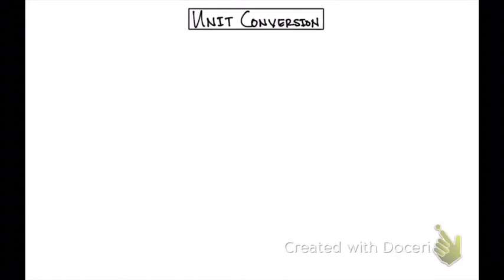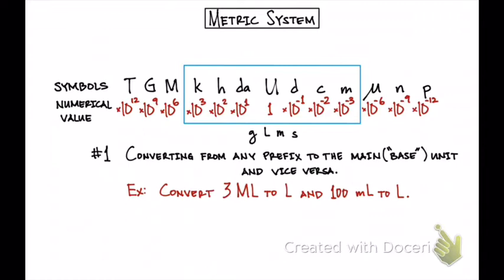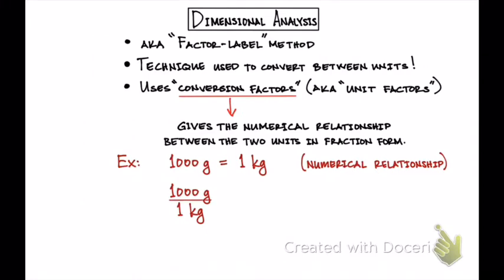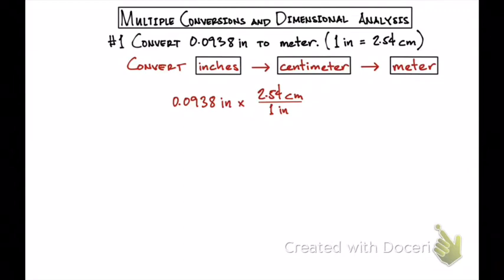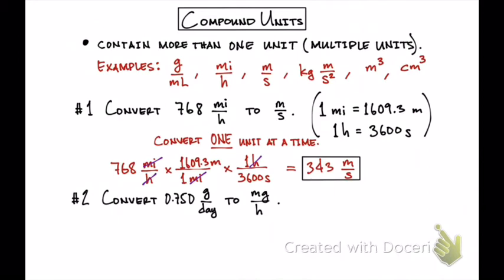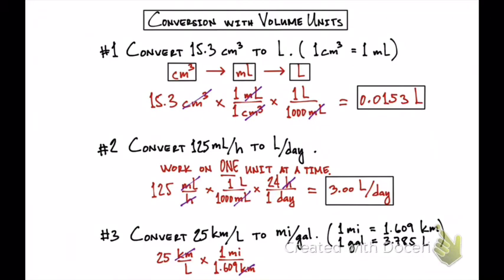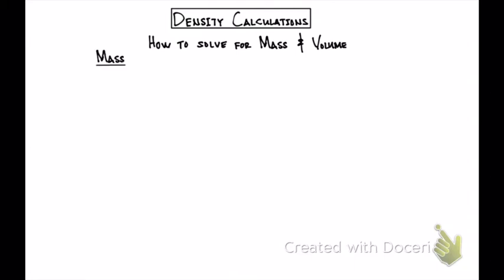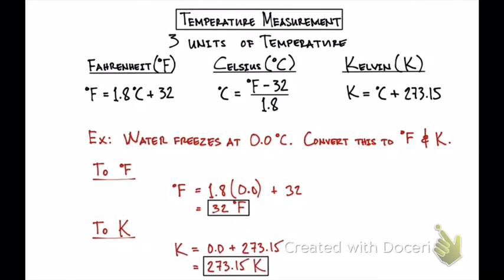Unit Conversion and Density